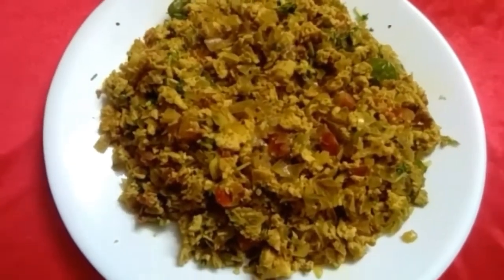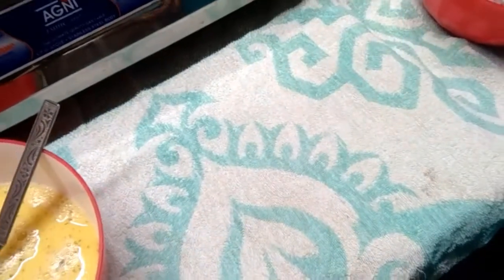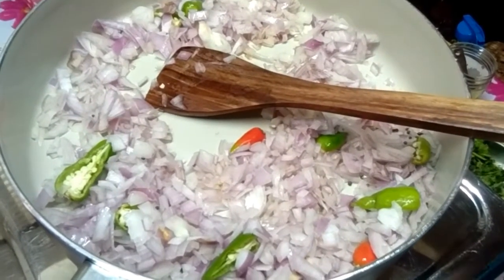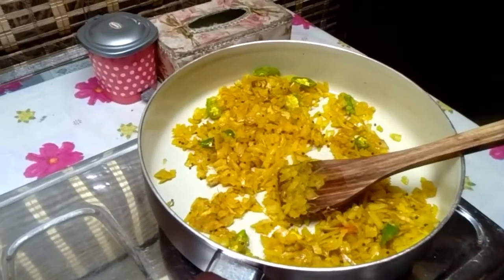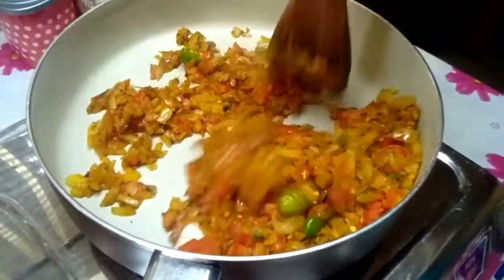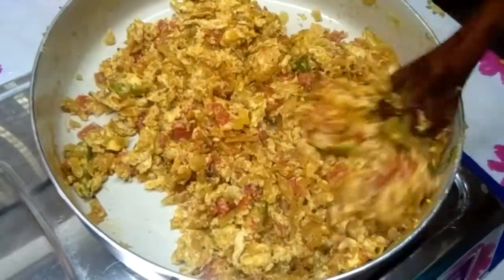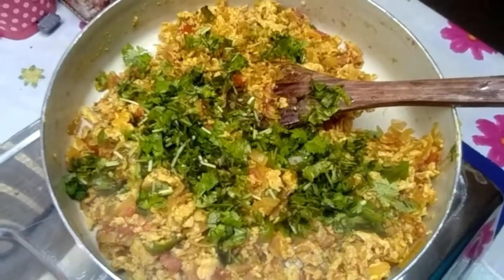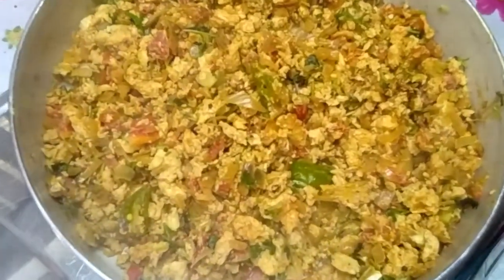ഒരു തവണ മുട്ട ഇതുപോലെ തയ്യാറാക്കി നോക്കൂ ഇതിന്റെ രുചിയേ വേറെ I egg recipe l Lizamma food and tips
# how to make#snacks veg curry# biriyani#fried rice# non-veg dishes# pulav
How to make Egg manjurian #2020 malayalam egg curry
# how to make#snacks veg curry# biriyani#fried rice# non-veg dishes# pulav # egg bhurji #
# how to make ulli theeyal
# how to make egg masala
mutta masala # kerala style varutharacha egg curry kerala style